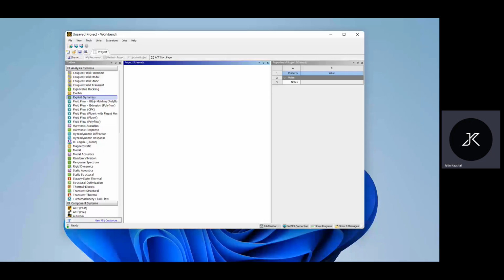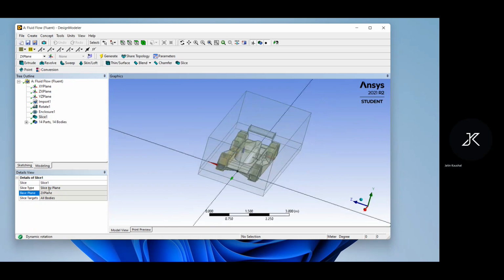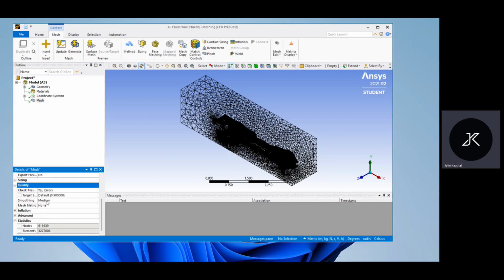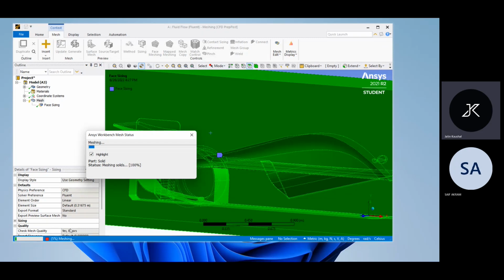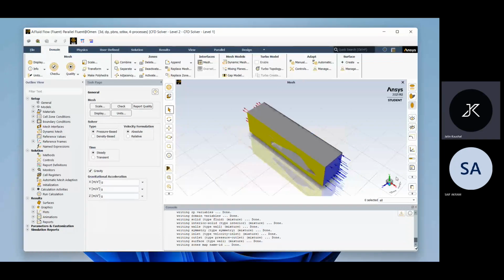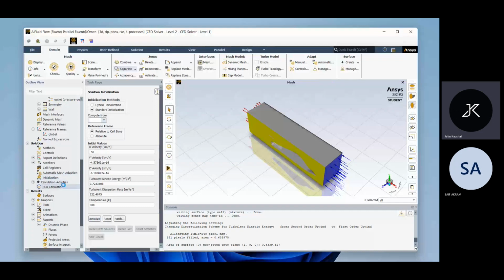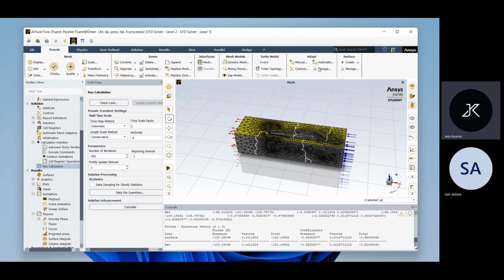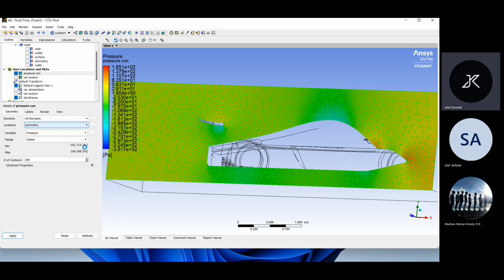Session 5: Mini Project | SAE NITK